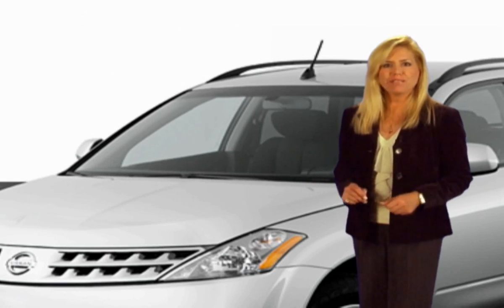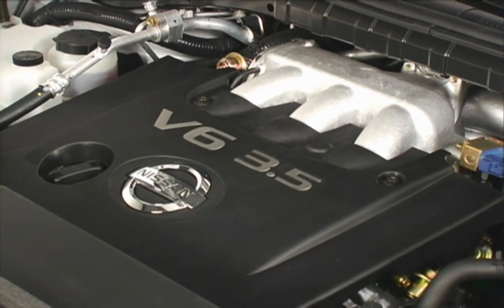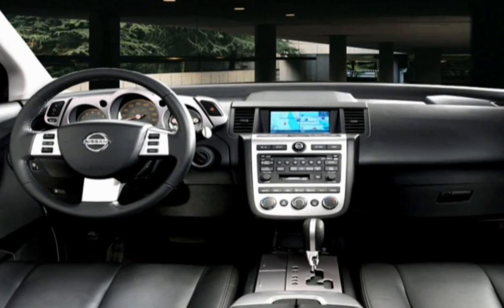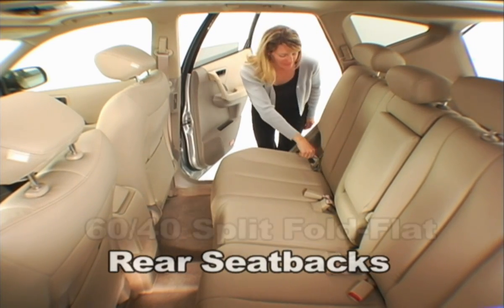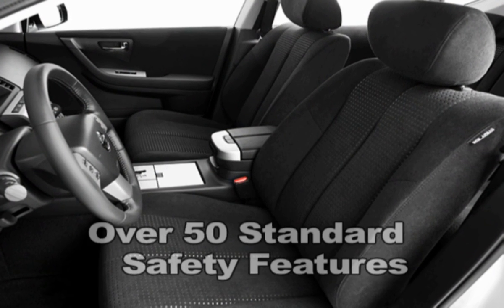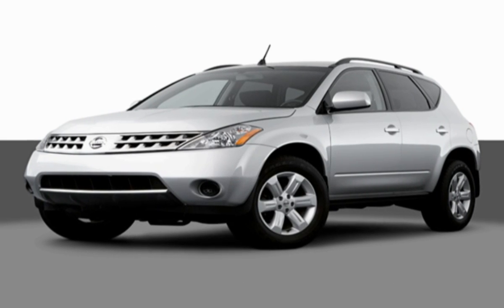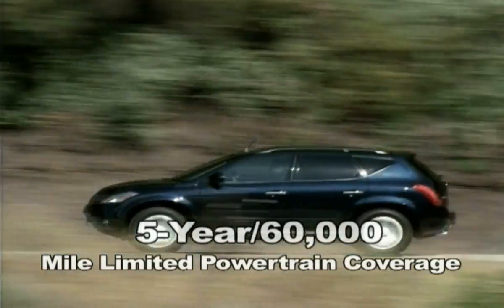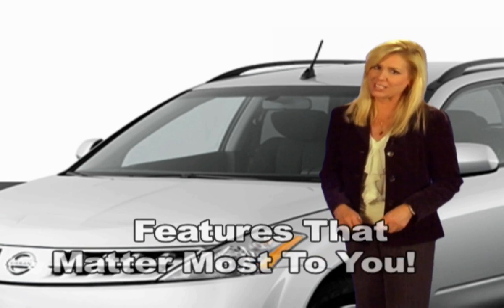Why Own a Nissan Murano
This video is an overview of the features and benefits of owning a Nissan Murano.

Mike V - Editor